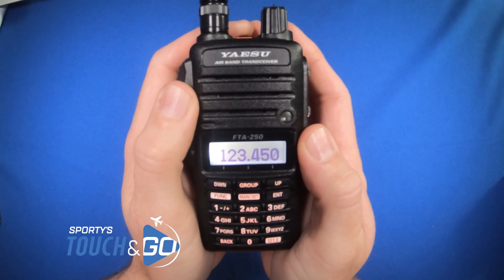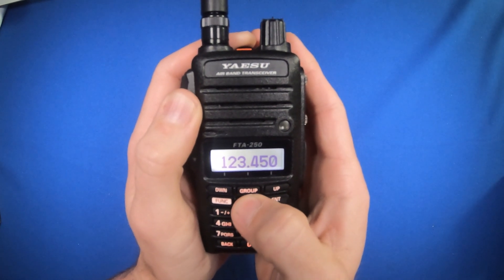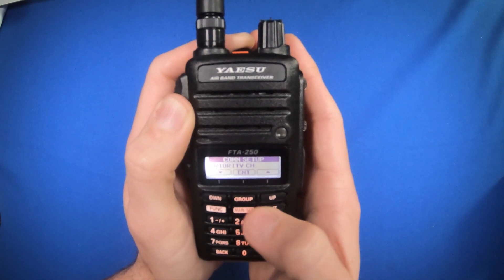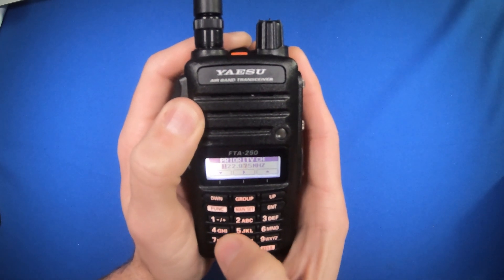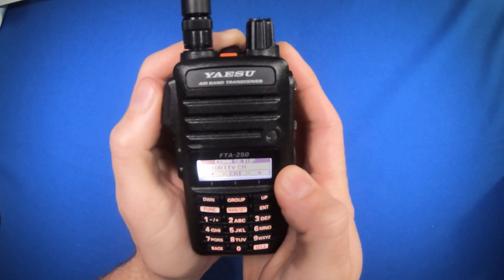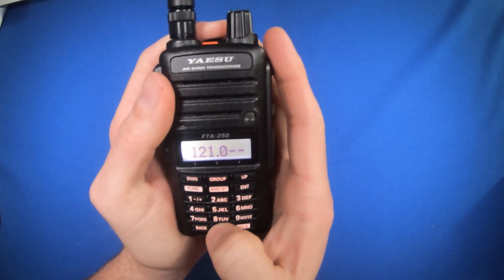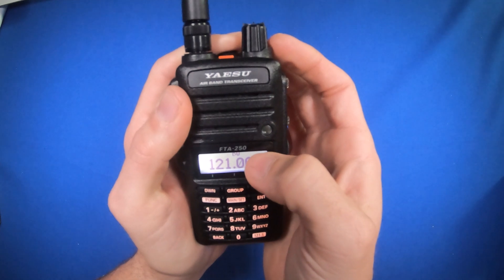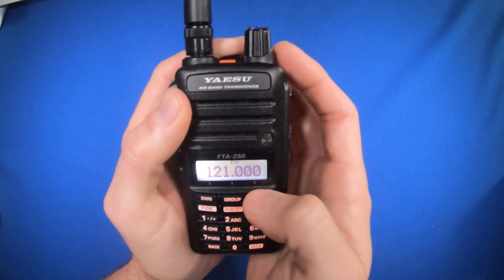How to use dual watch mode on the Yaesu FTA-250L aviation radio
Here's a quick tip on how to use the dual watch mode on the Yaesu FTA-250L aviation radio.

The Yaesu FTA-250L is an affordable, compact (COMM ONLY) Airband transceiver. Featuring a rugged polycarbonate housing with an IPX5 Waterproof rating for use in harsh environments with rain, splash and spray. The intuitive operating system is complemented by the high-resolution dot matrix display and the bright, sunlight viewable backlight. Includes a high capacity (1950mAh) Li-ion battery, headset adapter, belt clip, 100-240VAC charger, 12VDC charger/power cable, and drop in charging cradle.

FEATURES:
• Compact size
• 250 Memory Channels
• High-Capacity 1950mAh Li-ion battery
• Loud 700mW speaker
• 8.33kHz capable
• 3 year warranty